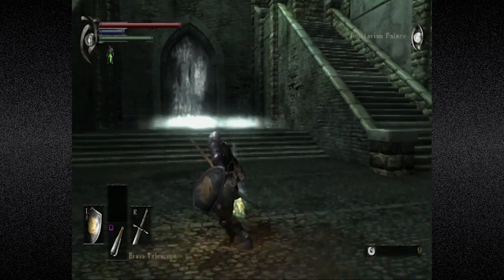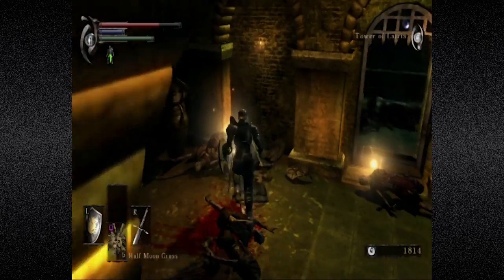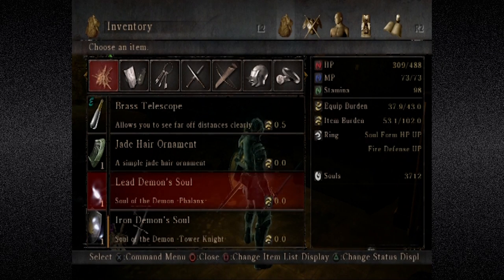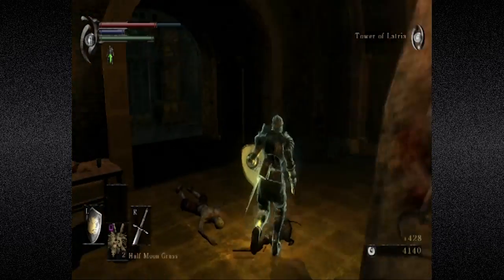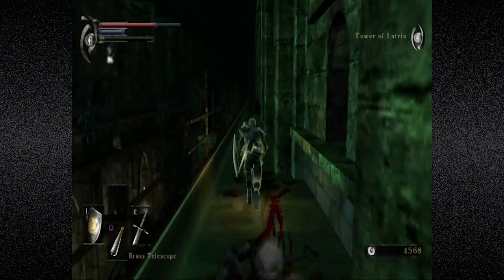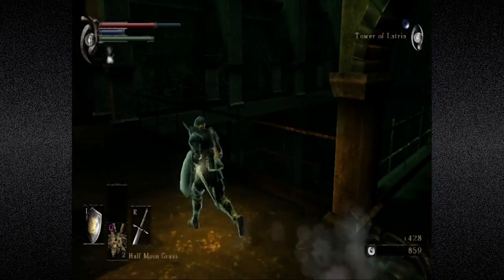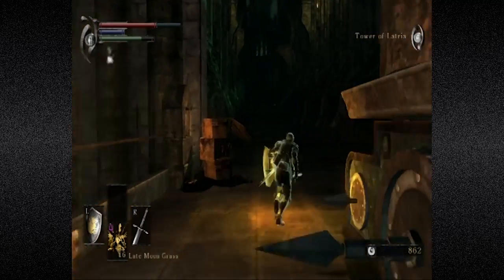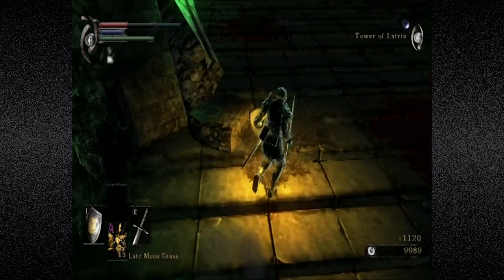Blue Plays: Demon Souls [Blind] Episode 10 - Assassin Ahoy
This is another long one.